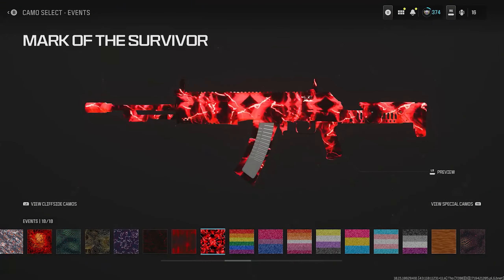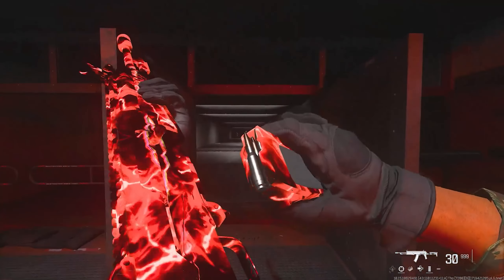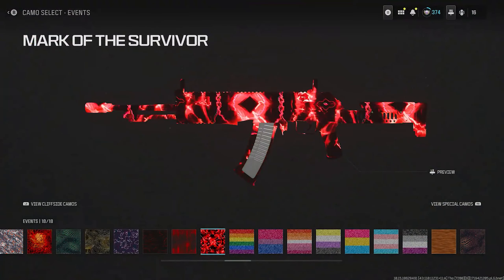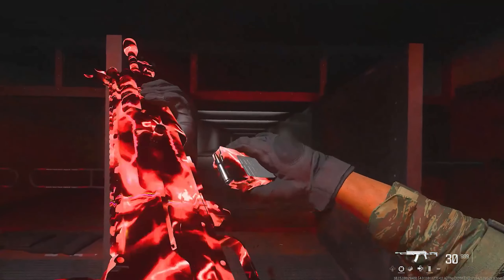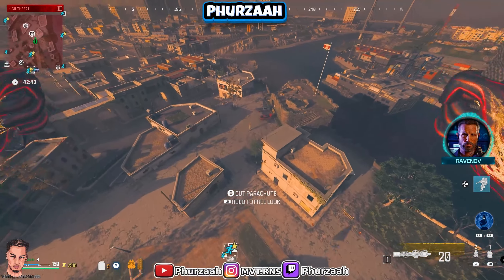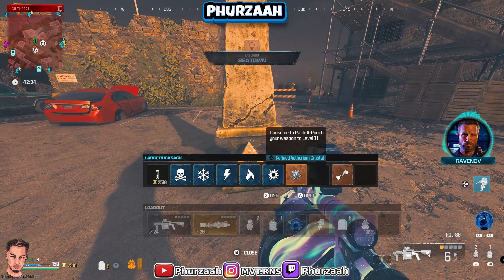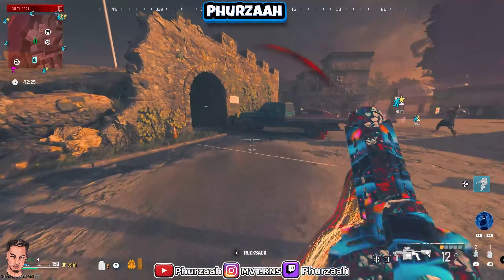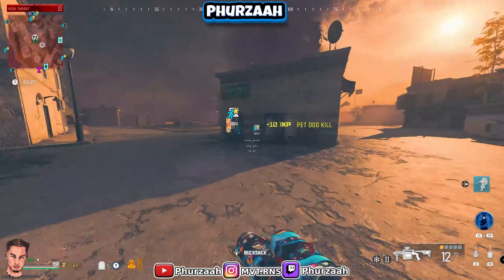How To Unlock MARK OF THE SURVIVOR Animated Camo In MW3 Zombies (UNSTABLE RIFTS REWARDS)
How To Unlock The MARK OF THE SURVIVOR Animated Camo In MW3 Zombies (UNSTABLE RIFTS SEASON 4 RELOADED) LOADS OF FREE REWARDS TO GRAB! ALSO MAKE IT EASY TO COOLDOWN SCHEMATICS WITH THIS NEW OPTION IN ZOMBIES..

USE SUPPORT-A-CREATOR CODE: PhurzaahYT
PSN: Phurzaah
XBL: PhurzaahYT